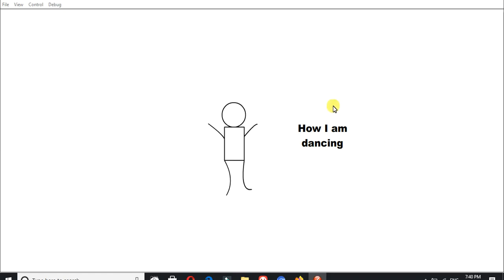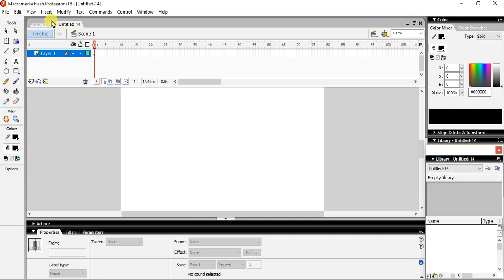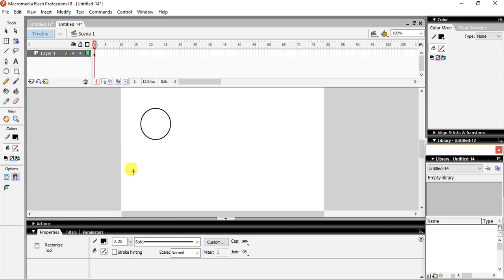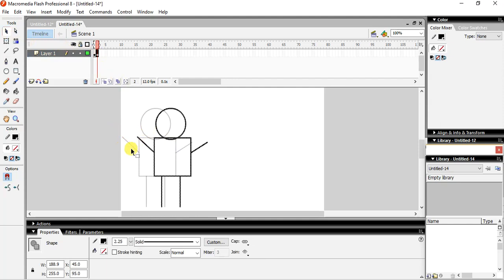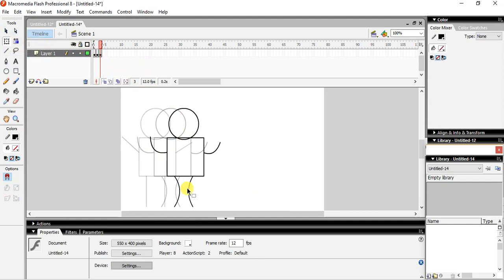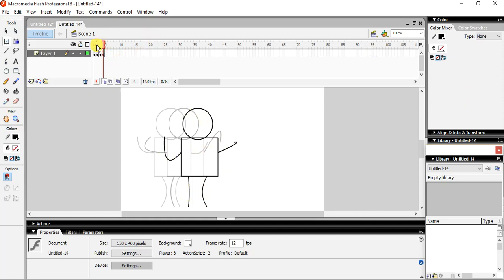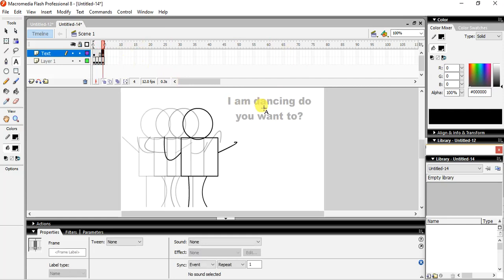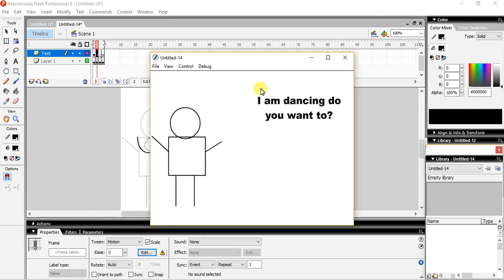How to use Onion Skin tool in Flash Class 7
In this video we will see onion skin tool allows you to see a faint ghost image of the previous frame. This way you can see where to place the image for the next frame. By clicking the onion skin button you can see several frames before and after the current frame.